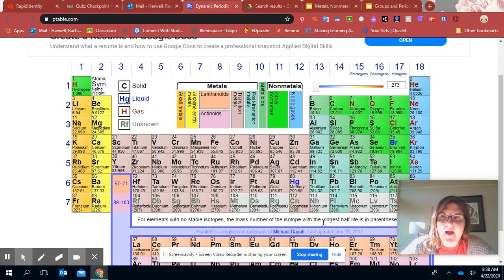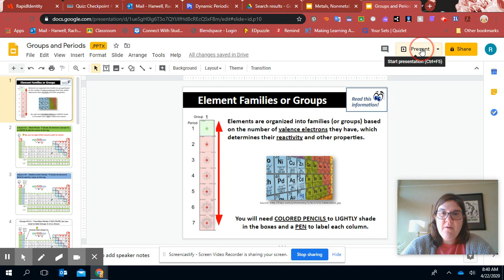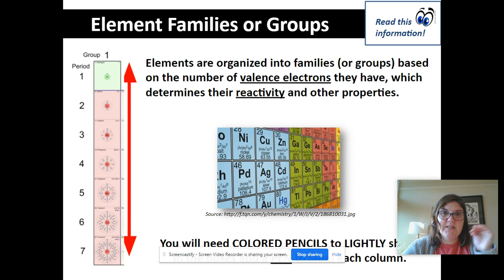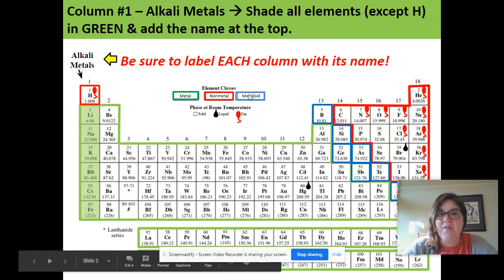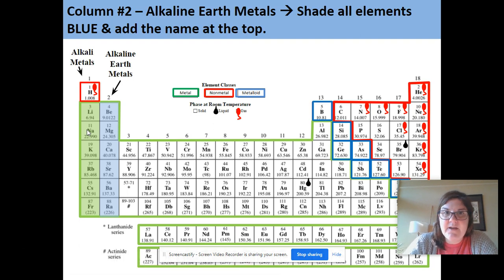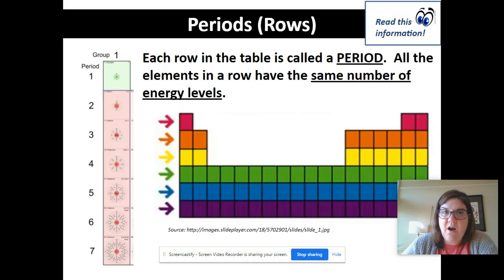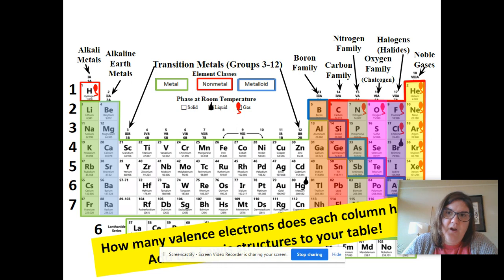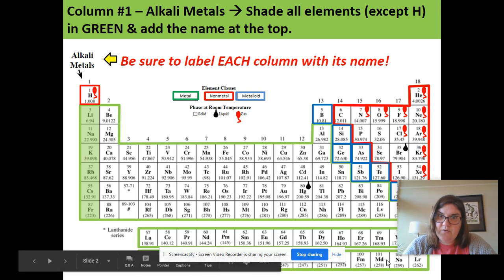Groups and Periods